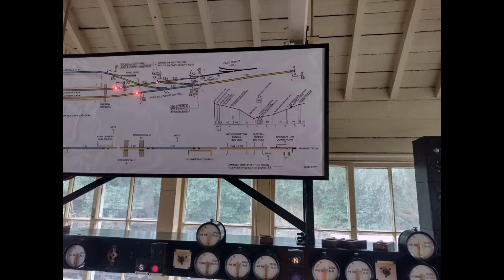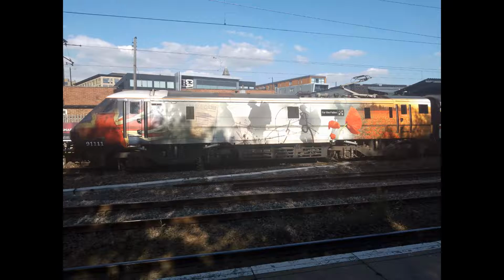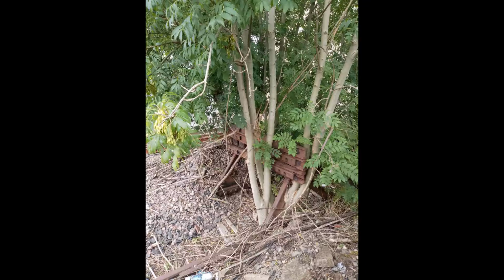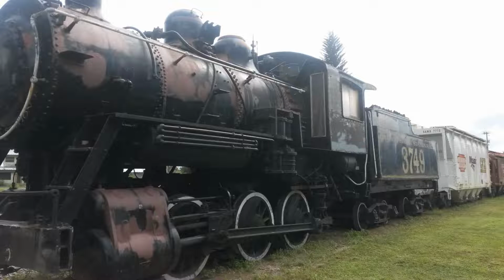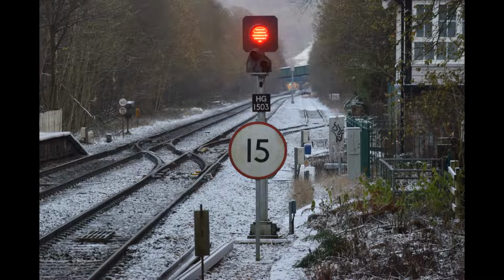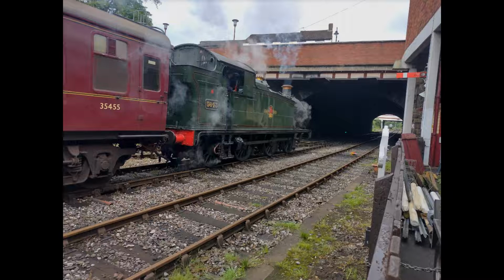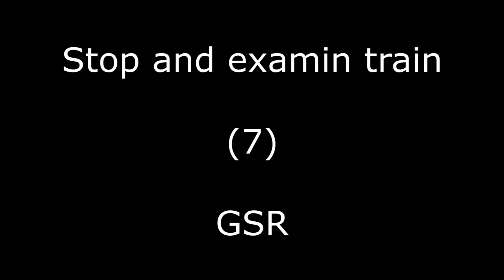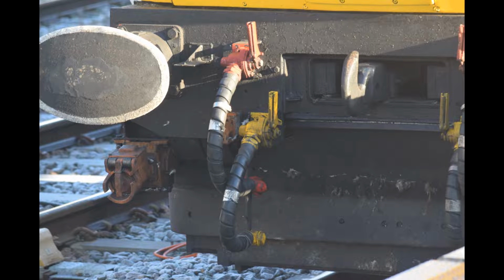Signal Box Bell Codes Explained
Do you know what all that ringing in the signal box is? Yes, we are talking bell codes.
I know this video isn’t going to be for everybody but if you need or just want to know your bell codes then this might just be the one for you.
This video will complement my other videos about UK railway signalling, starting from the basics of what the different signals mean right through to how it works in practice and what we do when things go wrong.